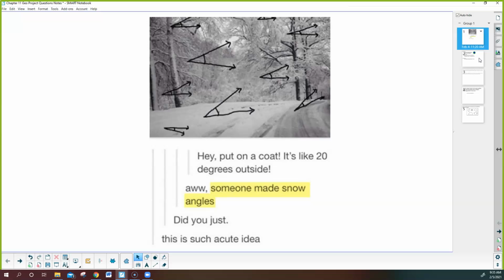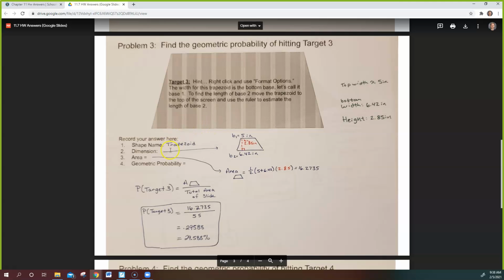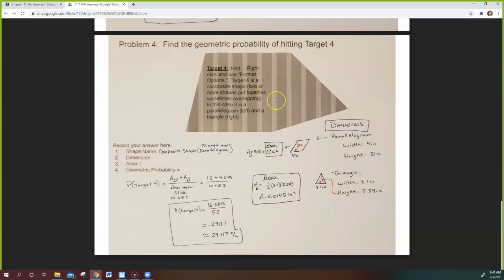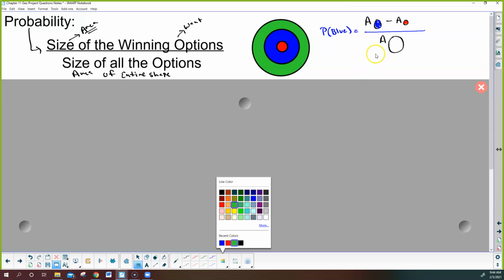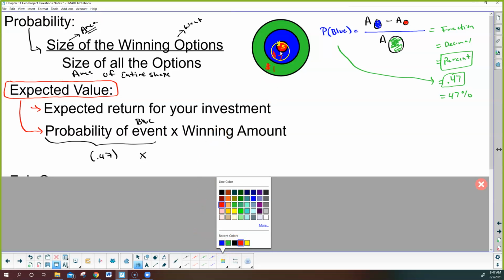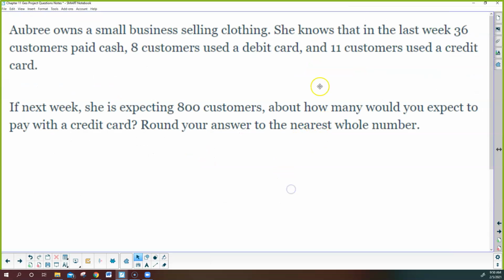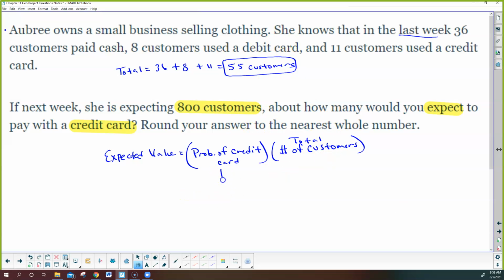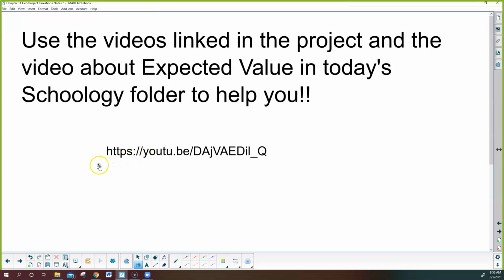Chapter 11 Project Work Day